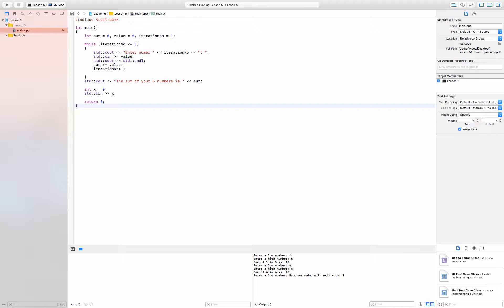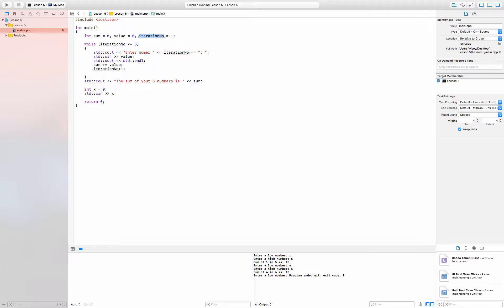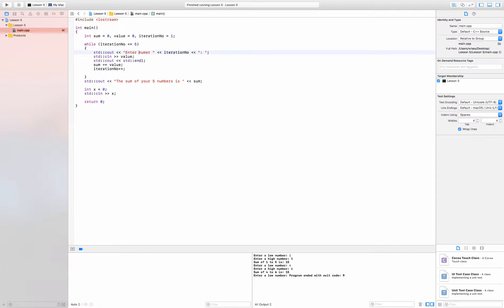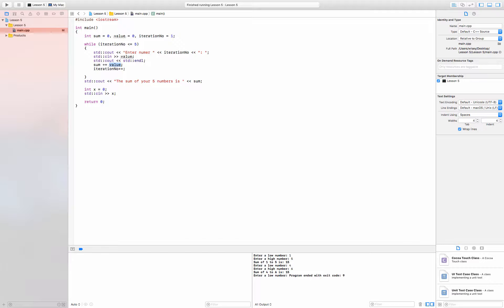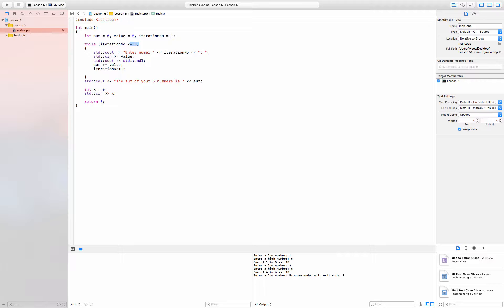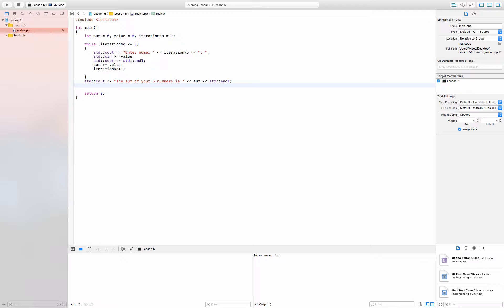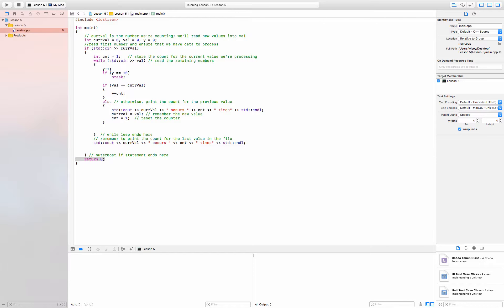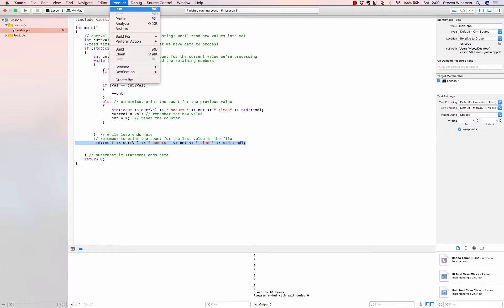C++ Lesson 5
An explanation of program flow using if, while, and various operators. Expression and statement evaluation and assignment. Binary code being stored in regions of memory to update what is drawn to the display.